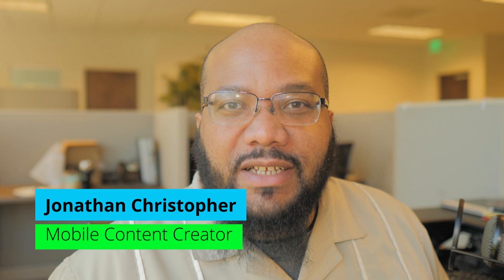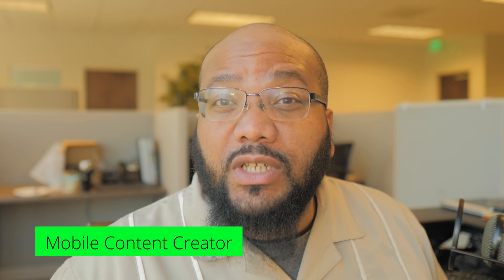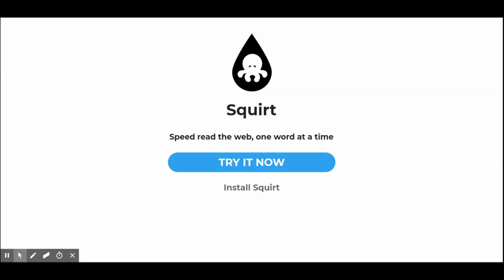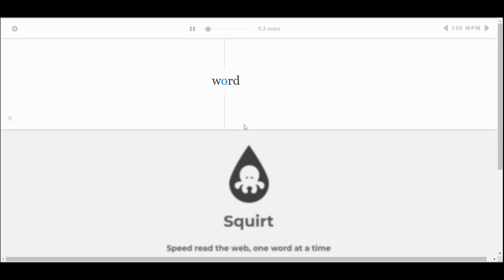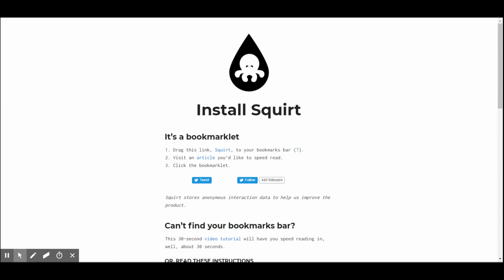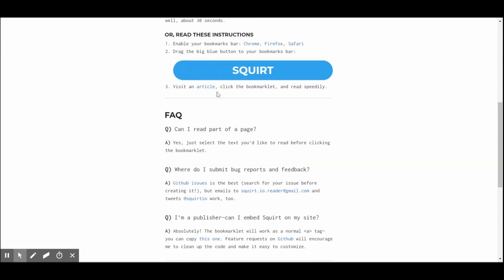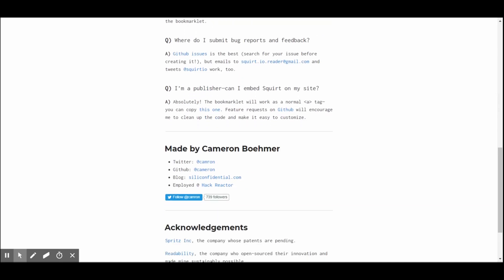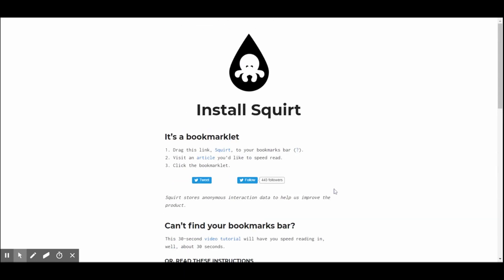Squirt io for Speed Reading Review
If you want to read websites, and articles faster the Squirt.io and tools and apps like it can increase your focus.  It's actually kinda fun.  Check it out!
***about App Axis LLC***
streamlined MOBILE FIRST solutions
Content Curation, Content Creation, Audience Engagement.
Social Media Management and Mobile App Design.

App Axis LLC is dedicated to providing Independent Healthcare Providers and Local Businesses with quality tools and services to optimize their online presence. We focus on Organic content that will optimize your Online Presence in a Mobile First ecosystem.

But Youtube is my sandlot of choice